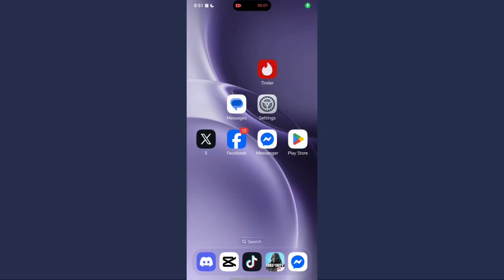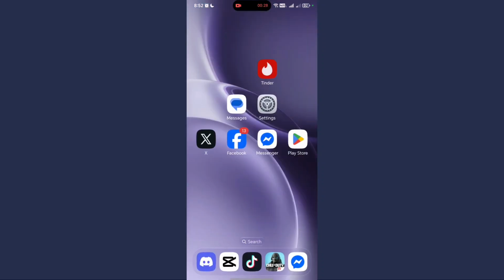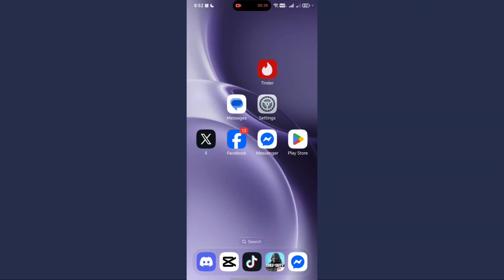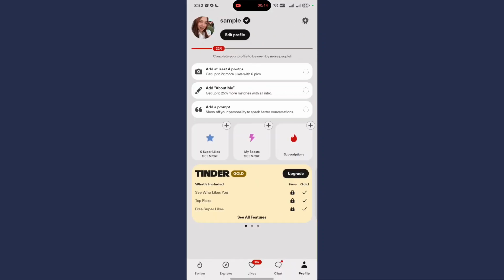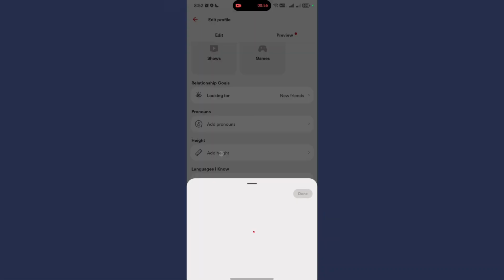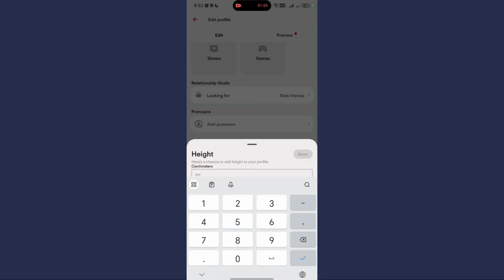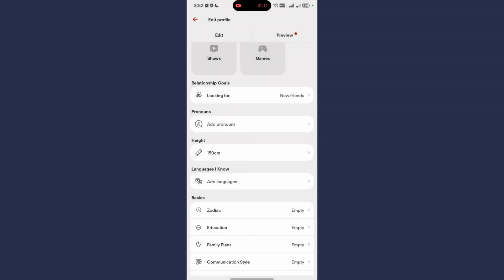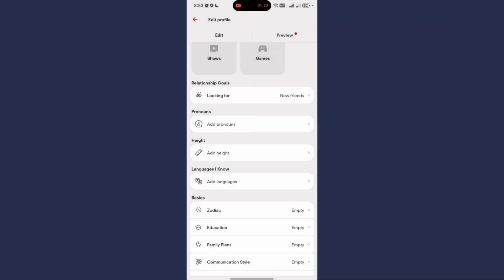How to Add Height on Tinder in 2026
How to Add Height to Tinder Profile

How to add height on Tinder is a helpful topic for anyone who wants to update their dating profile, share more personal details, and make their profile more complete for potential matches. Profile information plays an important role in online dating because it helps users present themselves more clearly and gives others a better sense of who they are before starting a conversation.

As online dating continues to grow worldwide, profile customization has become an important part of standing out and connecting with compatible people. Whether someone is new to Tinder or already uses the app regularly, knowing how to add height on Tinder can make the profile setup process easier, more organized, and more effective for everyday dating.